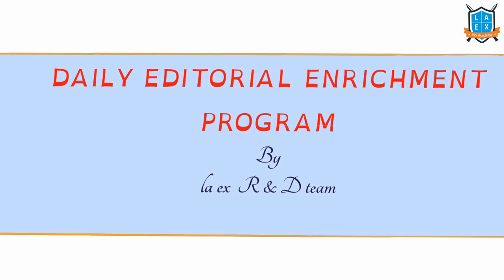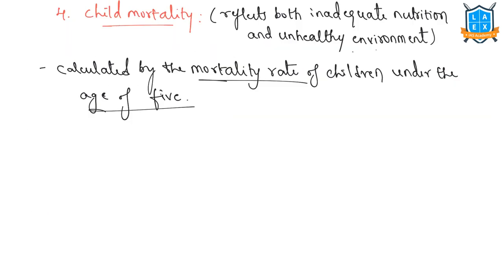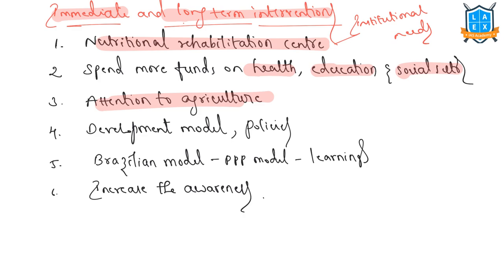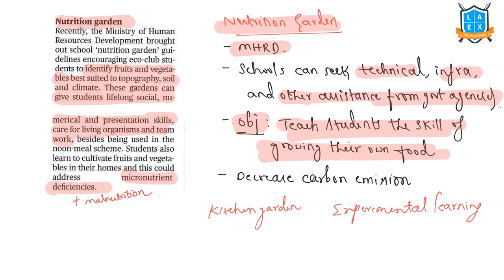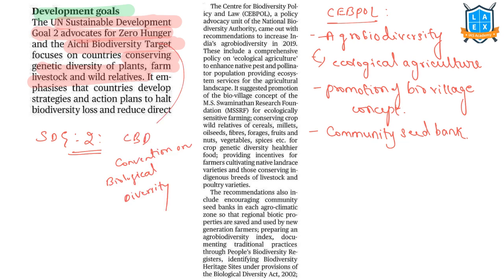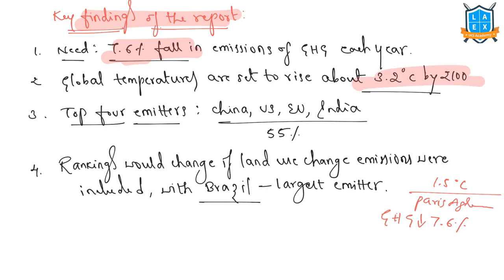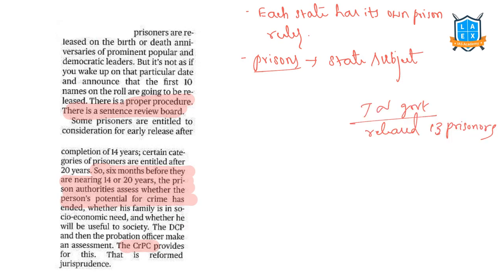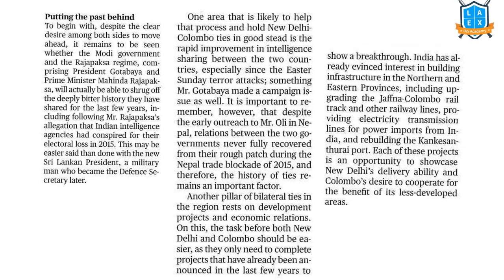29th November DEEP (Deep Editorial Enrichment Programme)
La Excellence is the best channel for your Current Affairs Preparation. You can watch daily The Hindu News Paper Analysis in Telugu, English , Kannada through our channel.

To download Current Affairs notes click on the below link

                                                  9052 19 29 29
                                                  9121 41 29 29